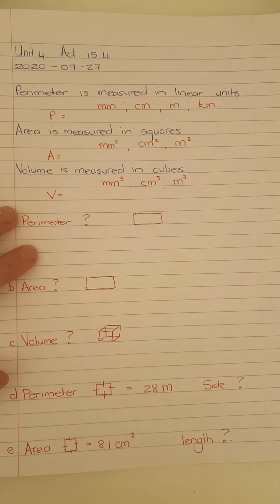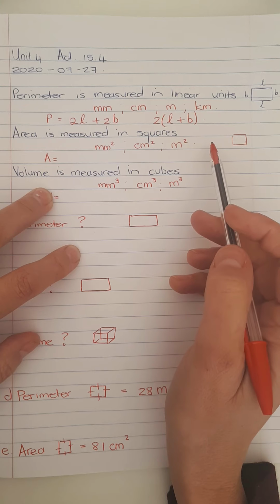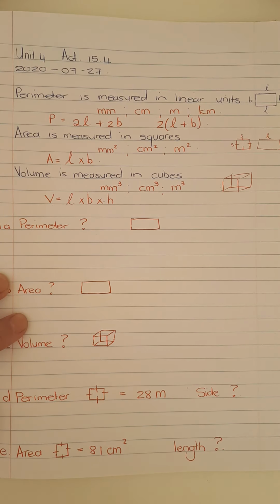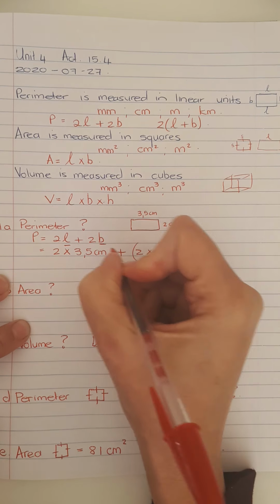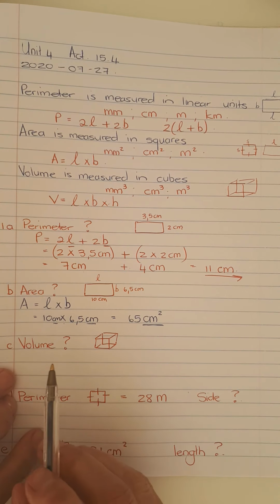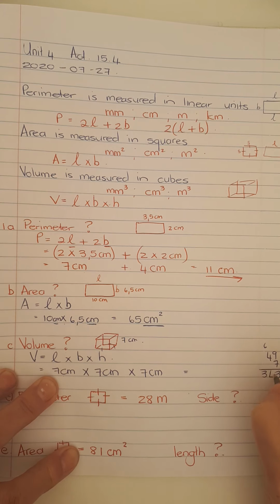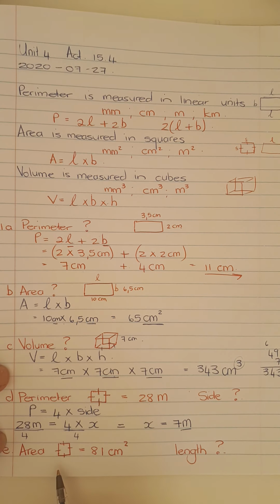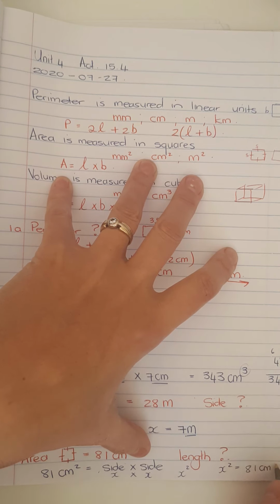Gr. 7E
Act. 15.4  p.206 GB